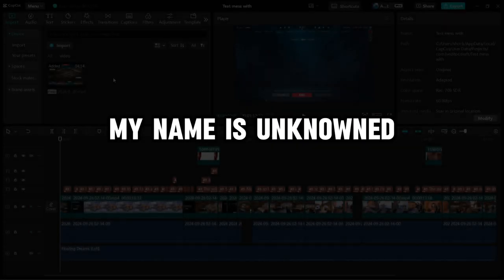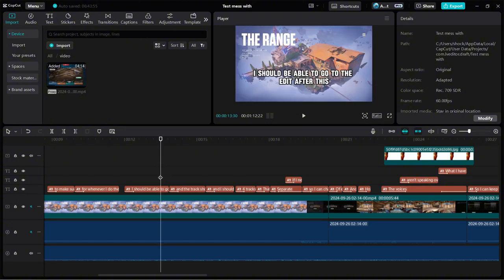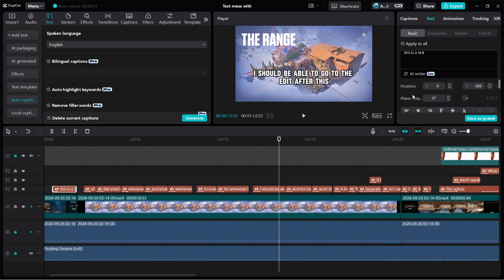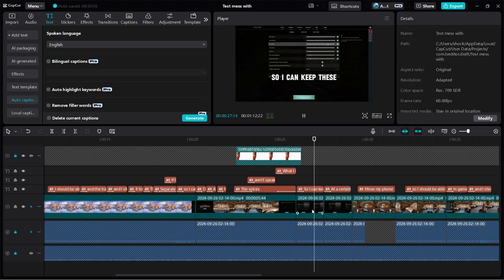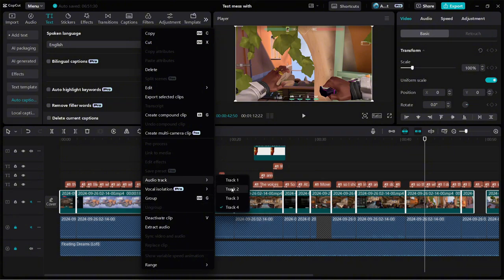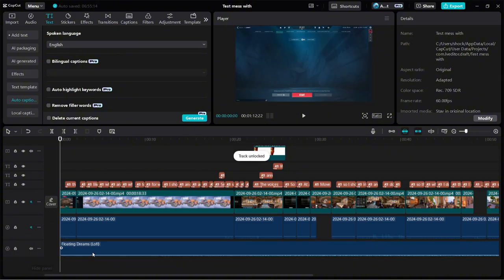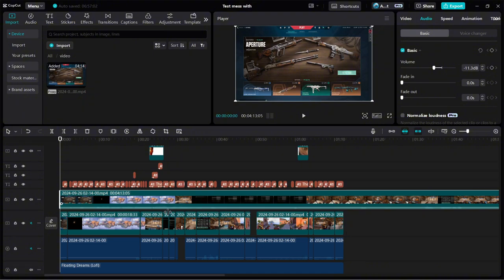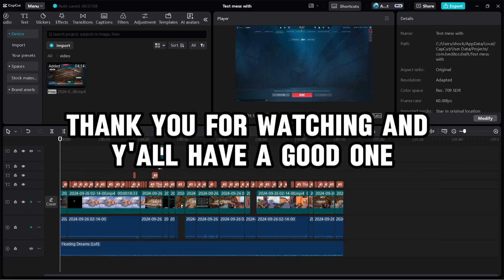Capcut Editing Tips - I Had To Learn Myself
Hey everyone! SO today I did like a BUNCH of YT research to improve my editing skills since they are. lacking. And well... I spent about 6 hours editing a short 4 min video with some of the new knowledge I acquired! If you'd like to see the difference just go down and look at my past videos haha XD Anyway I'm still learning so bare with me. But I promise I'll try to make more detailed edits and take more time to do them. I just won't have very frequent uploads since I want to really do good with this. :)